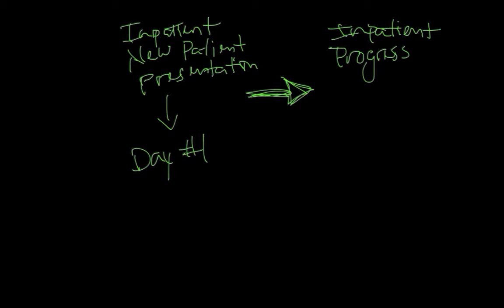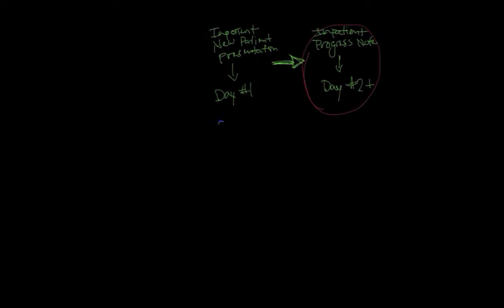Inpatient Clinical Presentation 3 -- E Meyer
Inpatient Progress Presentation (day #2)